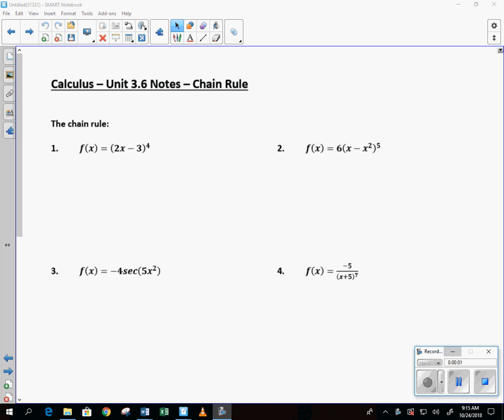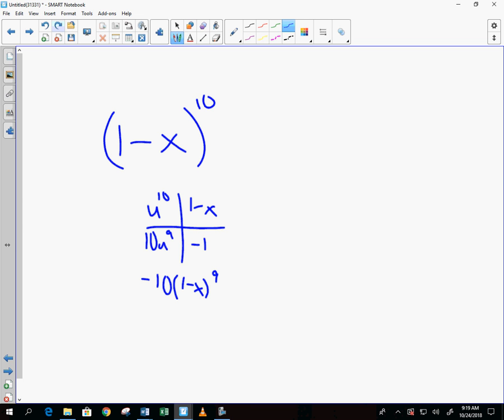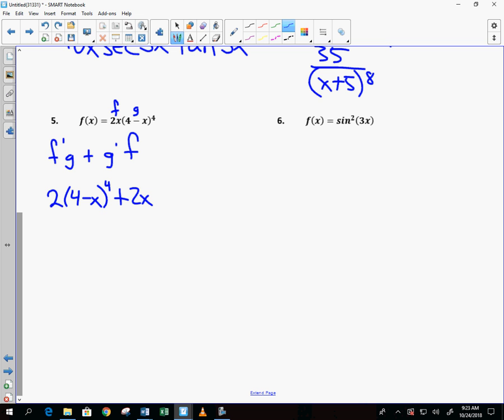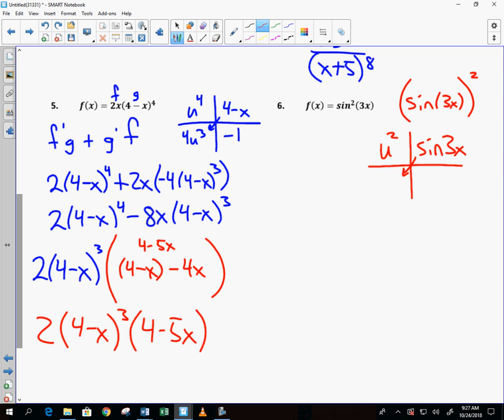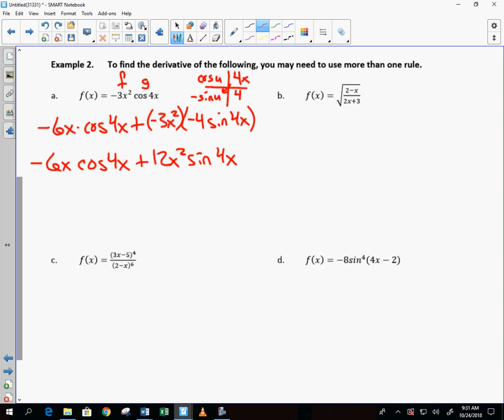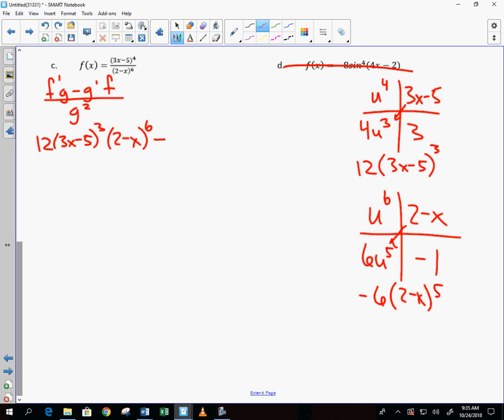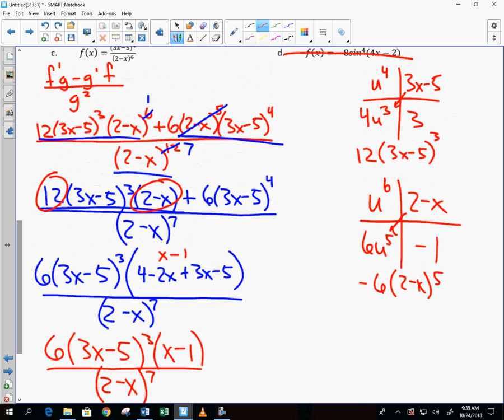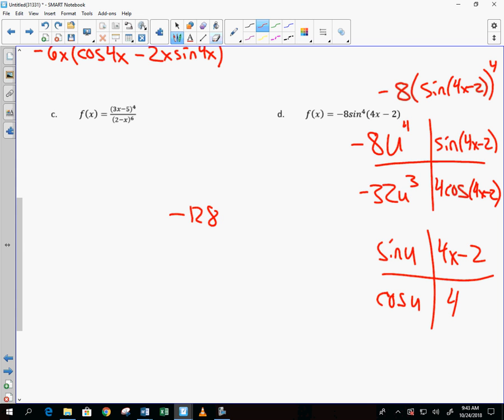Calculus Unit 3.6 Notes Chain Rule Day 3 2018